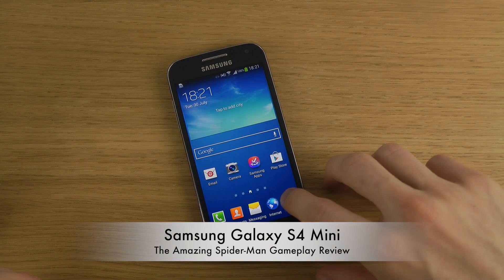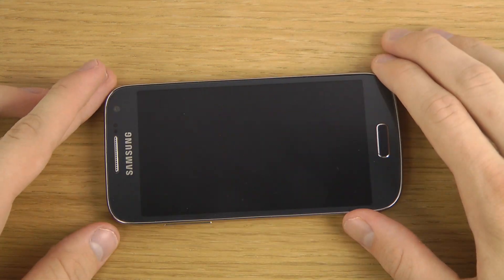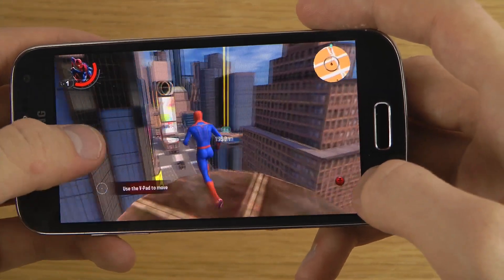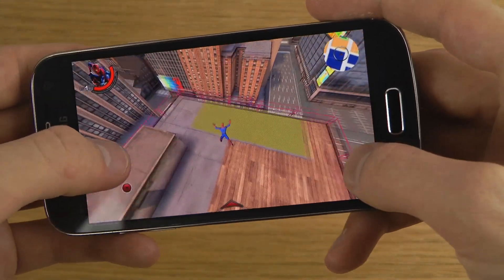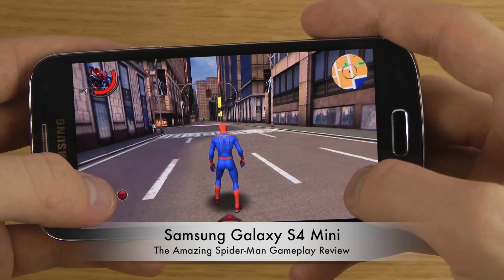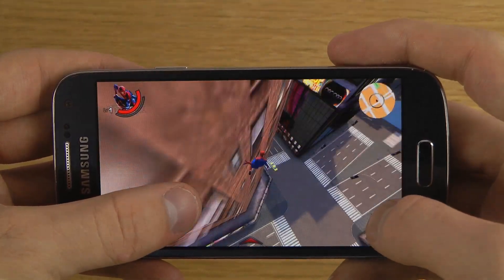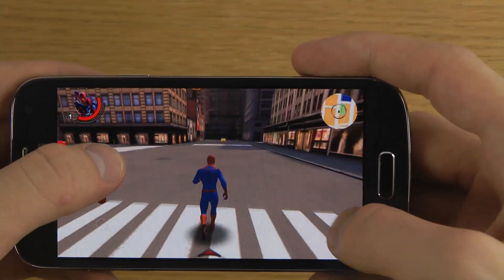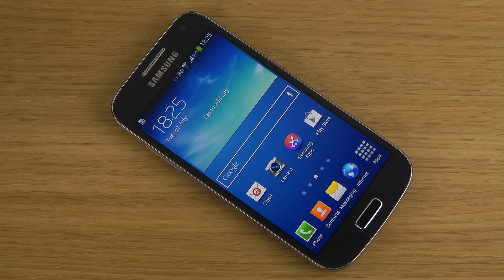The Amazing Spider-Man Samsung Galaxy S4 Mini Gameplay Review